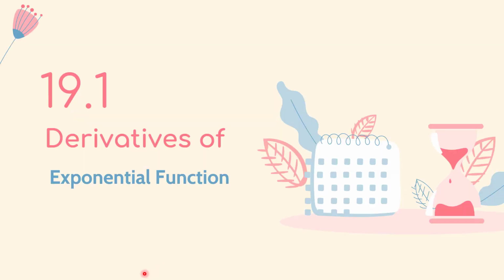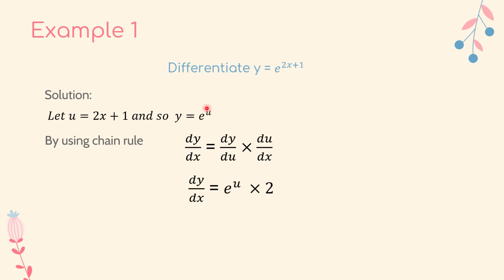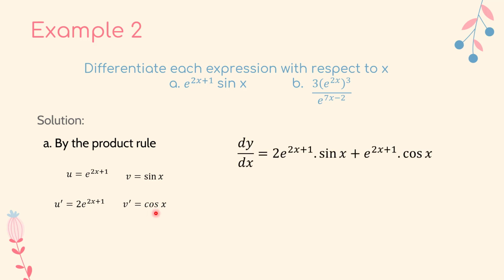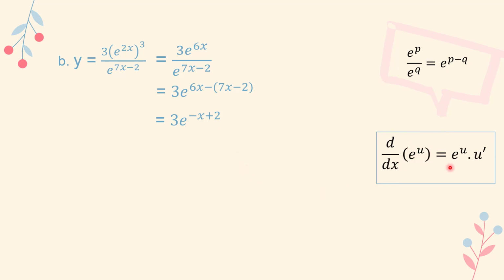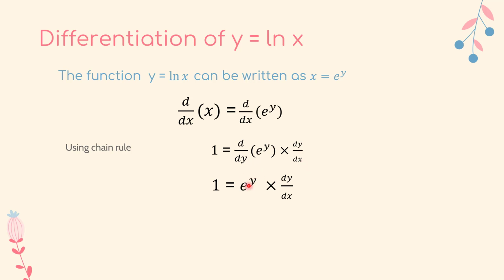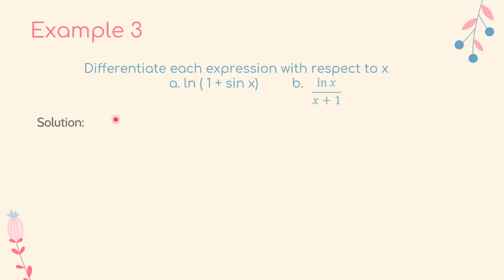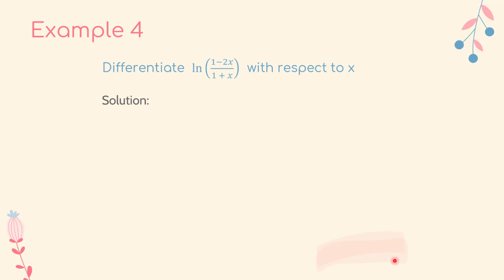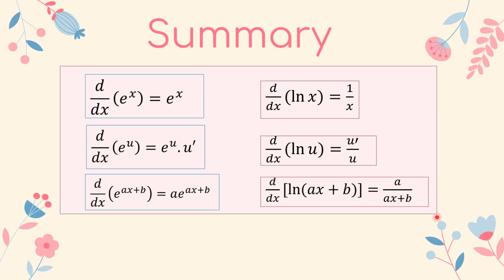Derivative of Exponential and Logarithmic Functions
d(ex)/dx =ex
d(ln x)/dx = 1/x

X DCP Additional Mathematics
XI Bilingual Mathematics